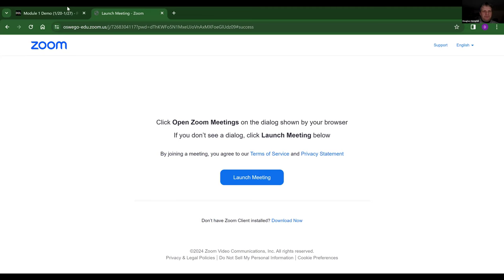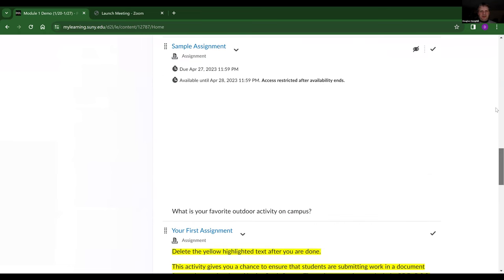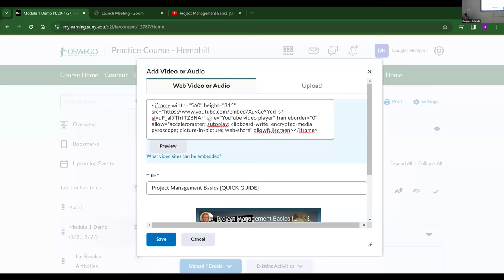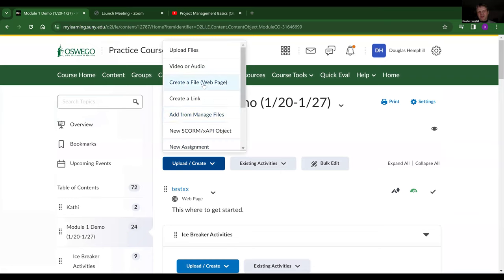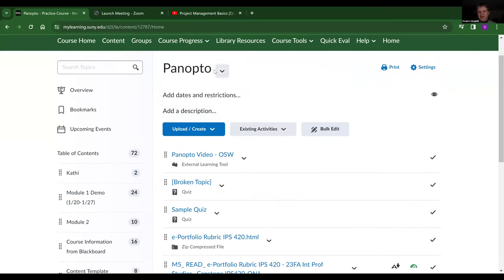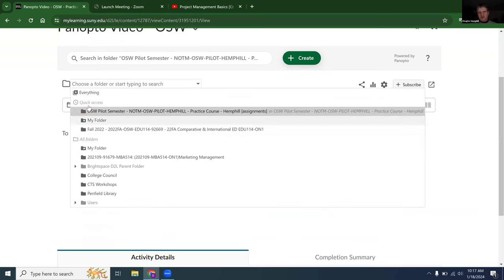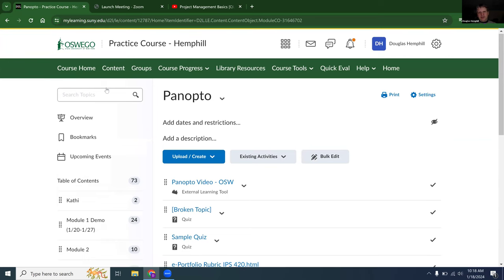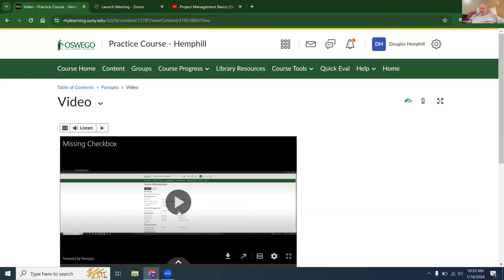Session 73: Living Education: Using Video in Brightspace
Presenters: Douglas Hemphill, Kathi Dutton, Carrie Mocyk

We all know videos are great!  But are you really making the best use of them in your courses?  This session will briefly discuss different types of videos, and ways of integrating them into an online course, then we’ll do a practical demonstration of how to embed videos from two of the most popular sources: Panopto and YouTube.